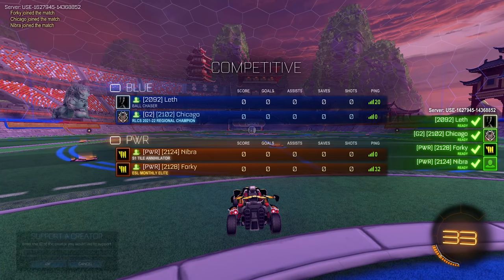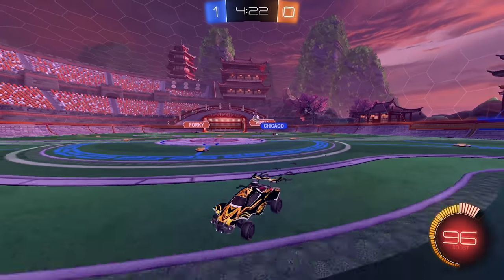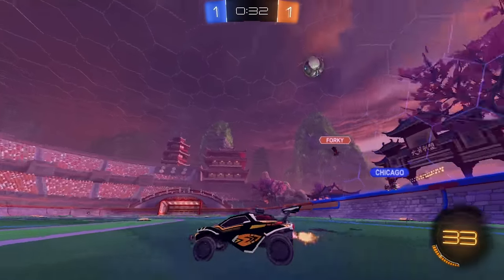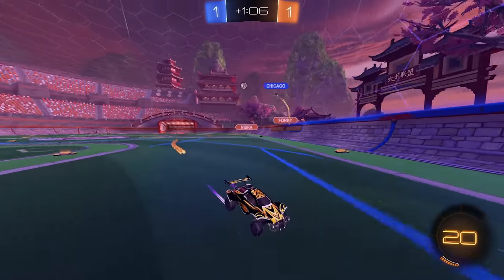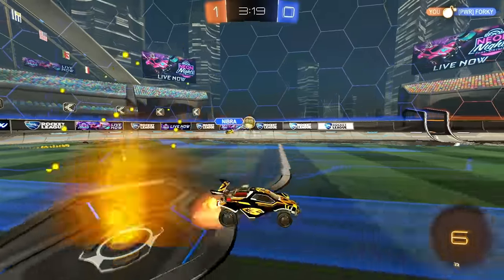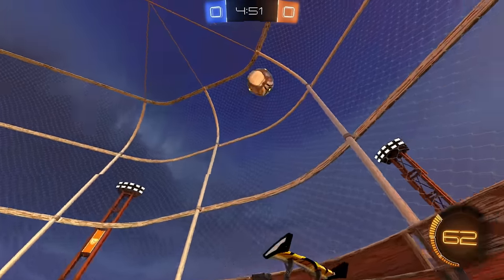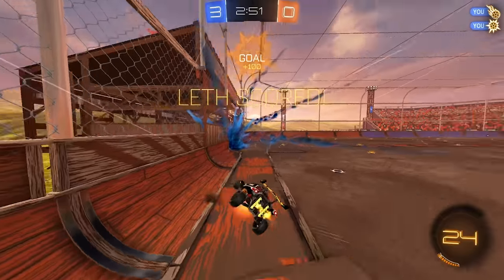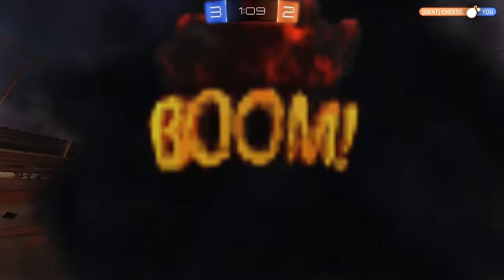Meet the NA RLCS Regional Champion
Check out @ChicagoRL

Camera Settings:
FOV: 110
Distance: 270
Height: 110
Angle: -4
Stiffness: 1